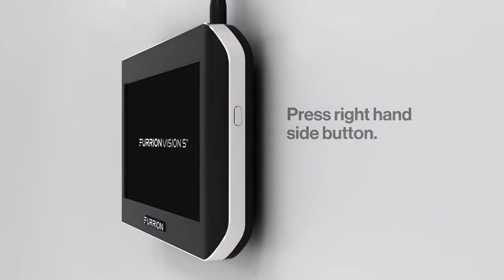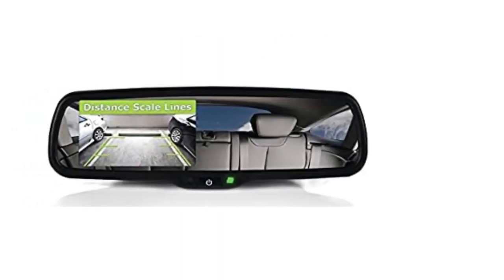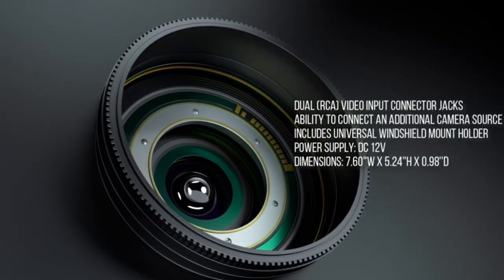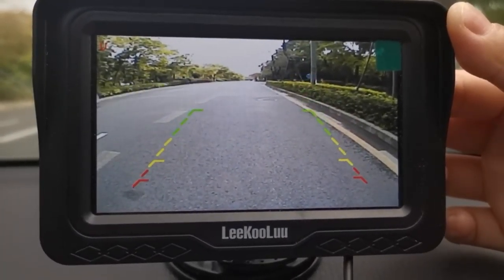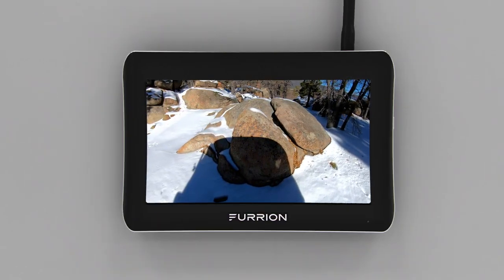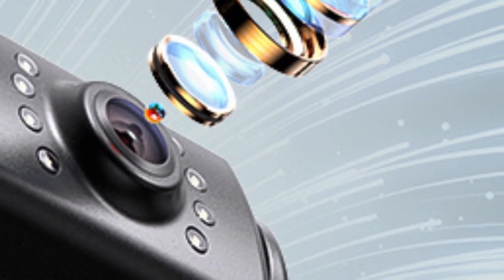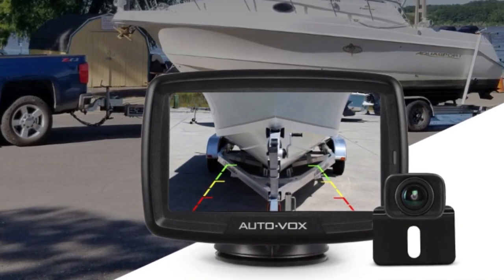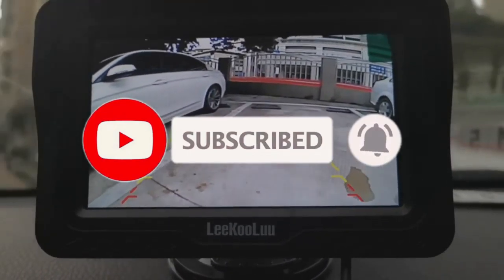5 Best Vehicle Backup Cameras in 2023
Best Vehicle Backup Cameras
➜1️⃣ Auto-Vox CS2 Backup Camera: Best backup camera overall.

➜2️⃣ eRapta ERT01 Backup Camera: Best budget backup camera.

➜3️⃣ Furrion Vision S Wireless Backup System: Best backup camera for RVs and trailers.

➜4️⃣ LeeKooLuu LK3 Backup Camera: Best night vision backup camera.

➜5️⃣ Pyle Backup Car Camera Rear View Mirror: Best backup camera for cars.